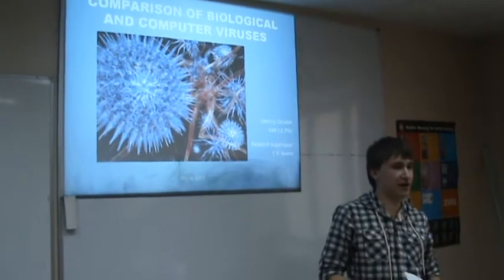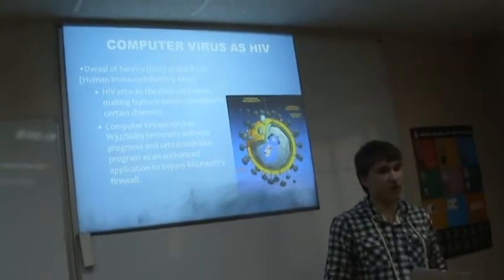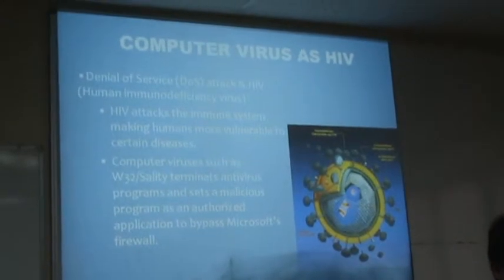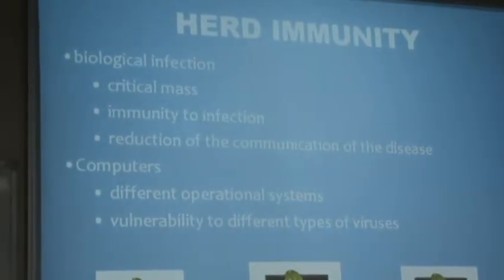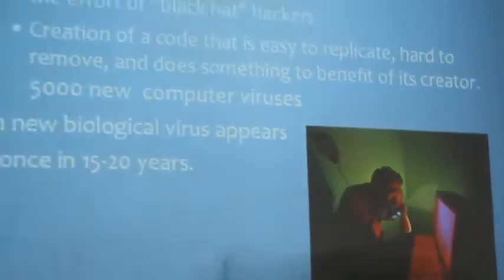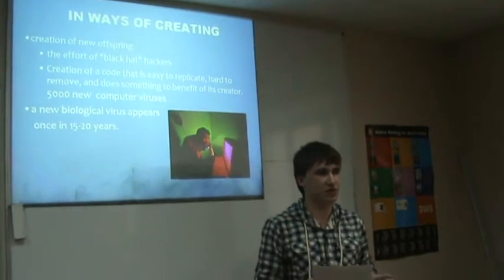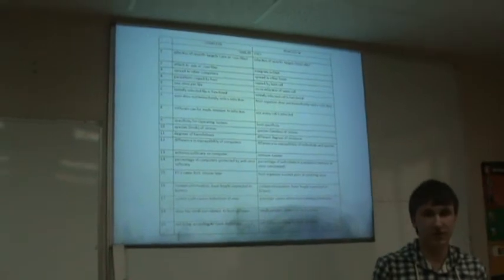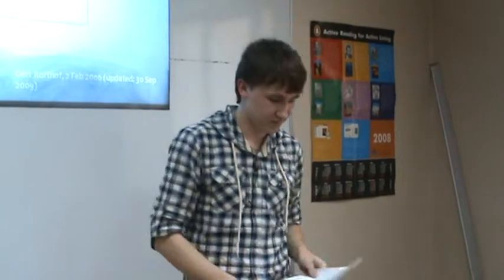Comparison of Computer and Biological Viruses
Presentation at a students' conference on Computer Security at Perm State National Research University